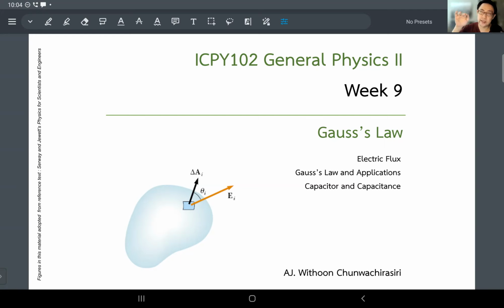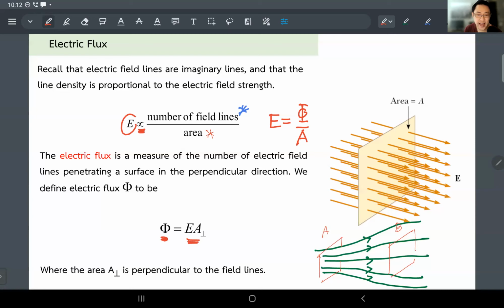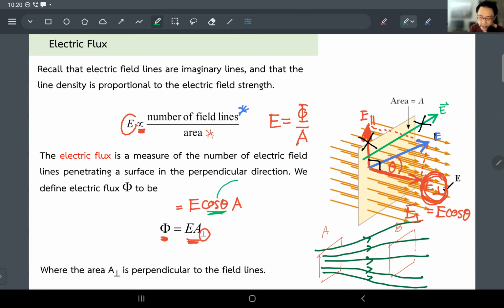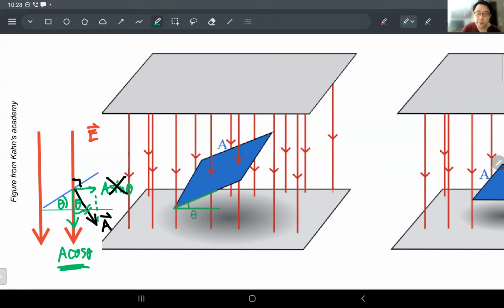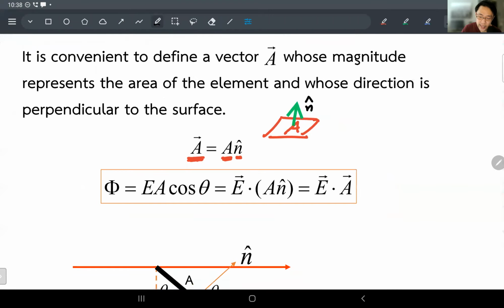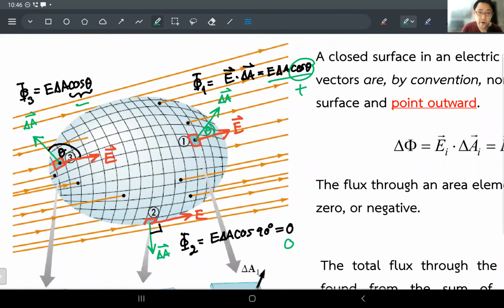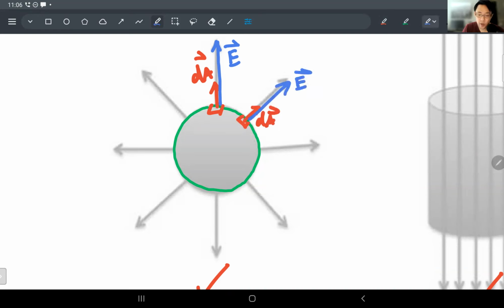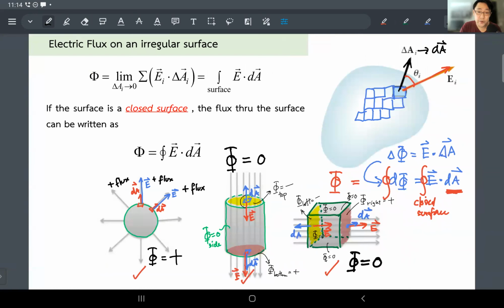[2021t2] icpy102 L17 section 1